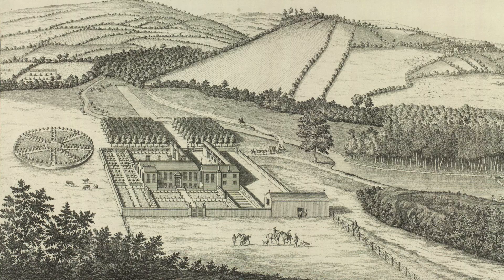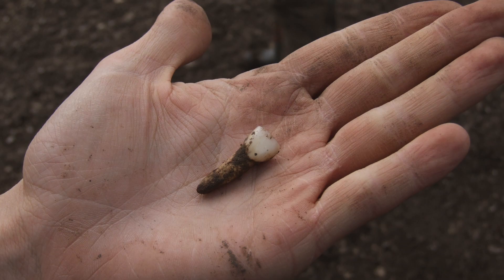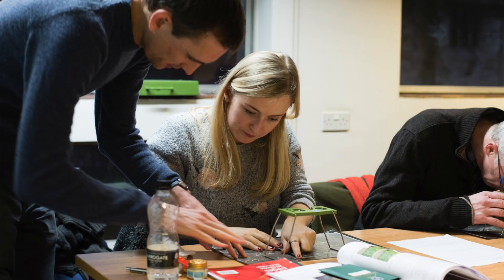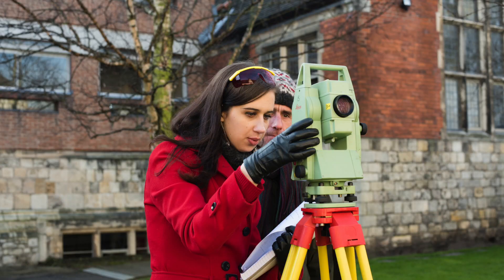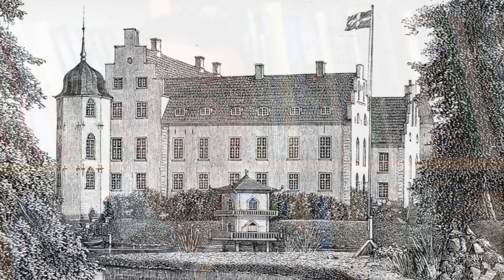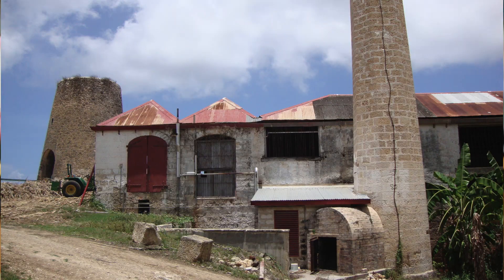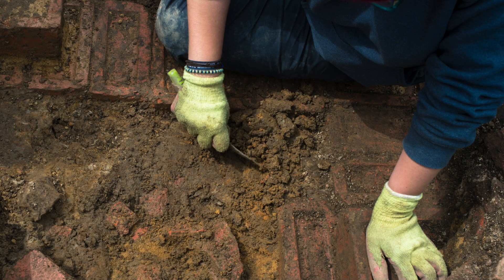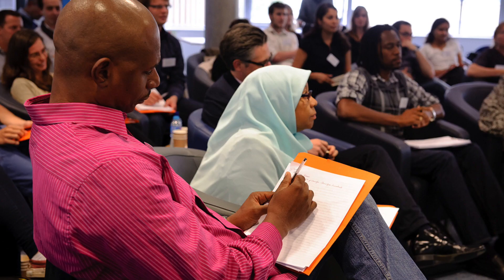MA Historical Archaeology at the University of York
Jon Finch describes the Historical Archaeology Master's course at the University of York.

From the academic year 2026-7 we will be based in exciting, state-of-the-art facilities on our Heslington campus!